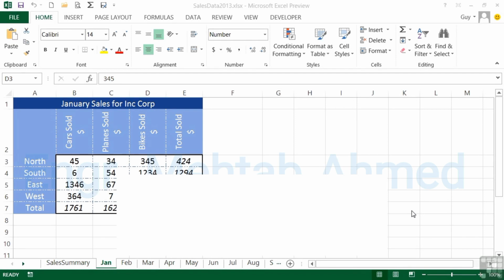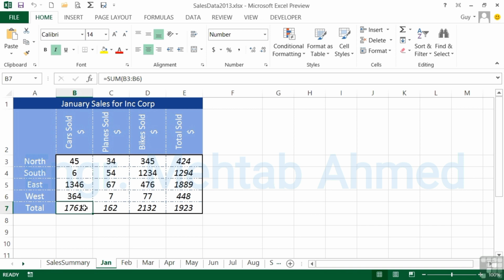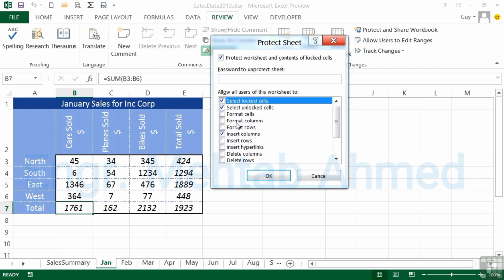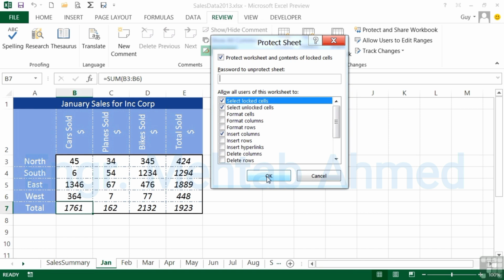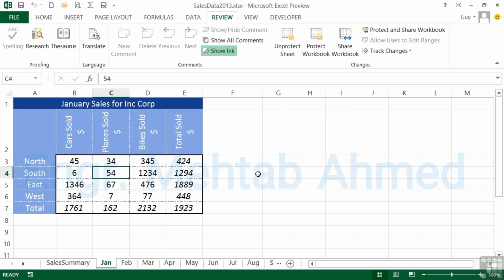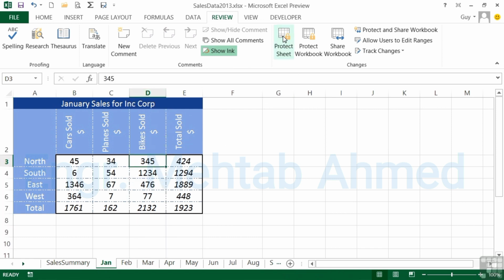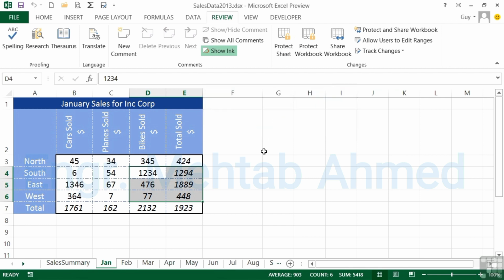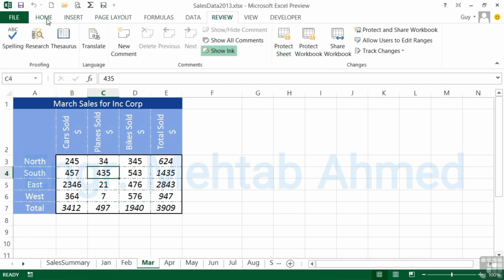Activating And Deactivating Worksheet Protection in Microsoft Excel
In Microsoft Excel, you can protect individual worksheets to prevent unauthorized changes to your data. To activate worksheet protection, follow these steps:

Open the workbook containing the worksheet you want to protect.
Right-click on the worksheet tab and select "Protect Sheet" from the context menu.
In the Protect Sheet dialog box, you can specify the type of changes that you want to allow or prevent, such as formatting cells or inserting rows.
Enter a password to protect the worksheet, if desired. (Note: The password is optional, but it is recommended for added security.)
Click the "OK" button to activate worksheet protection.
To deactivate worksheet protection, follow these steps:

Right-click on the worksheet tab and select "Unprotect Sheet" from the context menu.
If you had set a password when protecting the worksheet, you will be prompted to enter the password.
Once the password is entered, the worksheet protection will be removed, and you will be able to make changes to the worksheet.
Note that you can also protect all the worksheets in a workbook at once by going to the "Review" tab on the ribbon and clicking the "Protect Workbook" button. To deactivate workbook protection, you'll need to go to the "Review" tab and click the "Unprotect Workbook" button